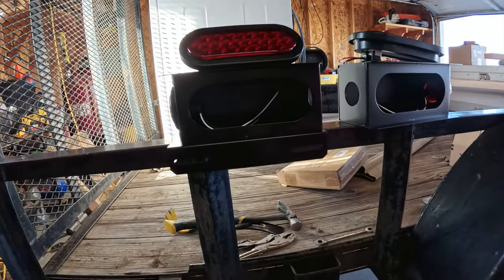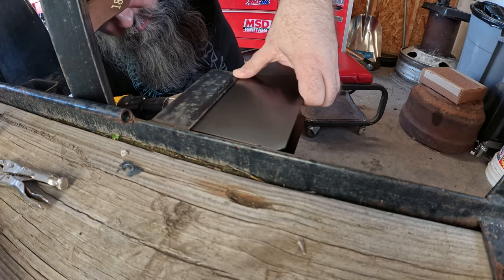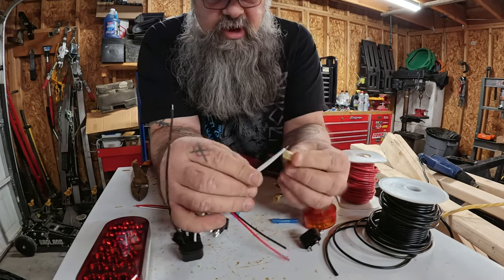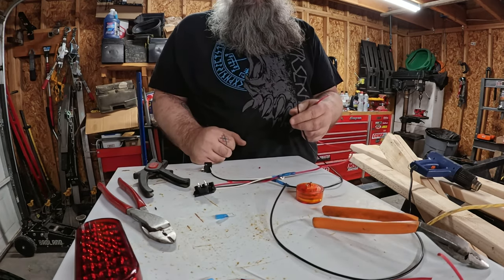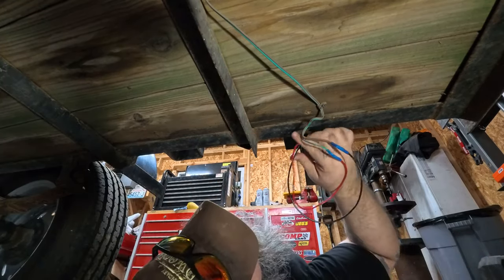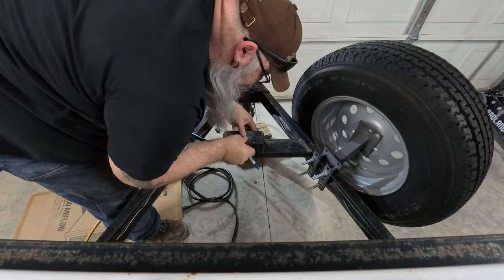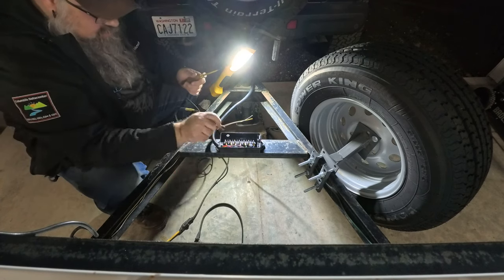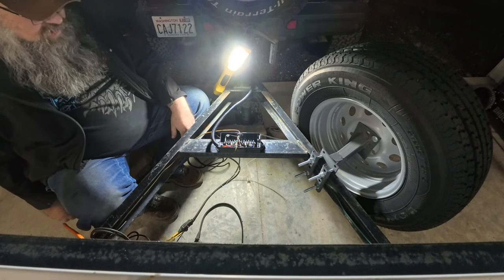Upgrading Utility Trailer Lights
After a long absence, I'm back in the garage working on my utility trailer. I install new LED lights with steel light boxes and convert from a 4-pin trailer plug to a 7-Way RV style plug.

Here's a list of the parts I used.

Partsam 2 Pcs 6 Inch Red Oval Led Trailer Tail Lights 24 LED Grommet Mount, Oval 6" Red Stop Turn Tail Brake Light Rubber Flush Mount Replacement for Trailer RV Trucks Bus Waterproof

Partsam 2Pcs Heavy Duty Black Steel Utility Truck Trailer 6" Tail Light Guard Oval Box 2" Side Light for Sealed 6" Oval Tail Lights and 2" Side Clearance Lights

Partsam 2Pcs 2 Inch Round Truck Trailer Led Side Marker Clearance Light Amber 9 Diodes with Reflectors Sealed Waterproof 12V 2 Inch Round LED Side Fender Panel Lights with Grommets and Wire Pigtail

MICTUNING Heavy Duty 7 Way Plug Inline Trailer Cord with 7 Gang Junction Box - 8 Feet, Weatherproof